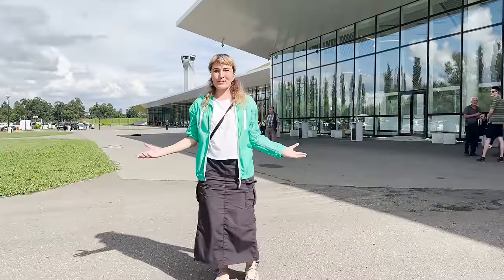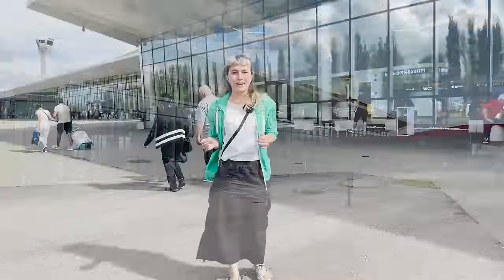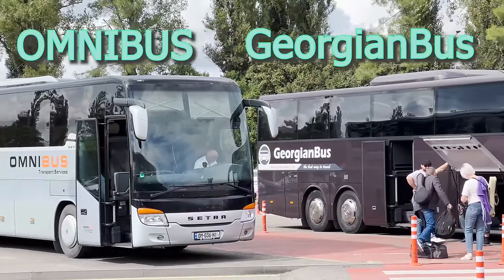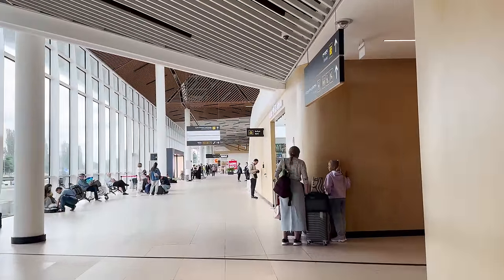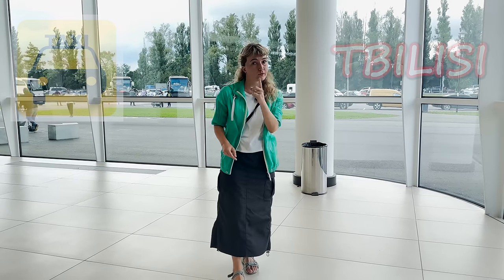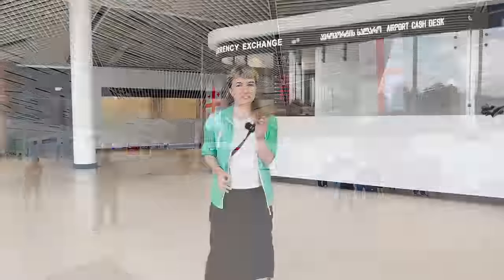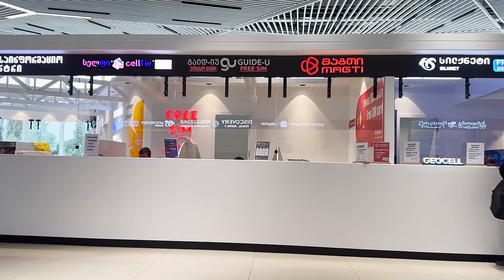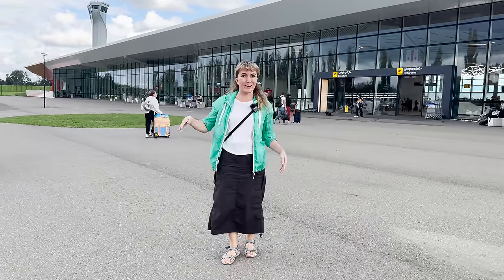Georgia Travel Tips: How to Go Tbilisi from Kutaisi | Georgia Kutaisi Airport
Kutaisi Airport offers cost-efficient airline services around Europe and is one of the most budget friendly way to arrive to Georgia!
Check this video if you plan travelling to Kutaisi!